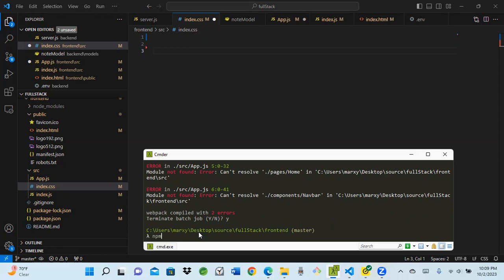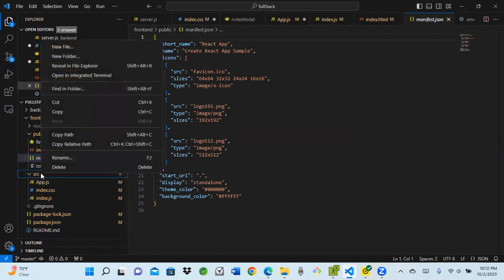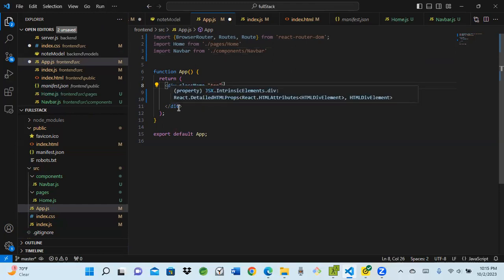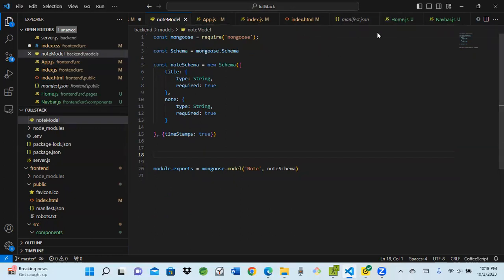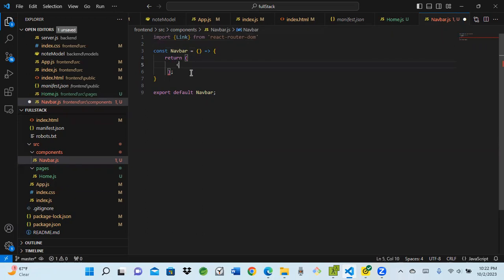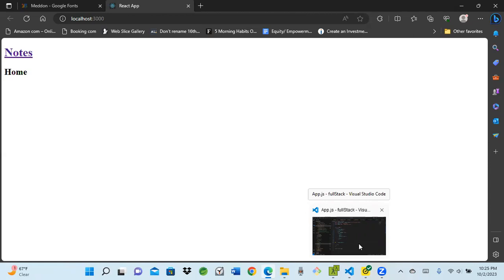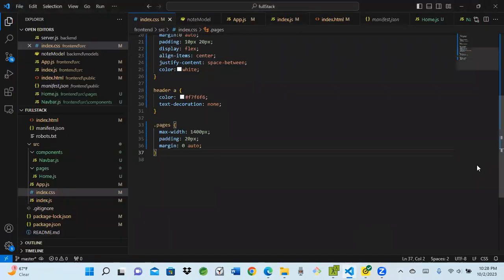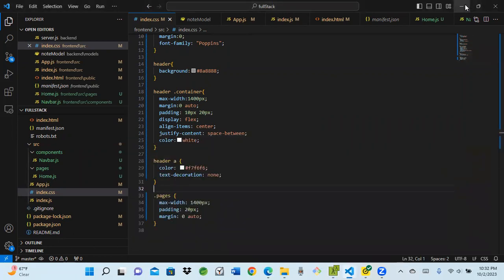mern stack(coding the frontend)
I started coding the frontend on this video.  I discuss coding the frontend in React.js.  I also show both the frontend and backend running together.